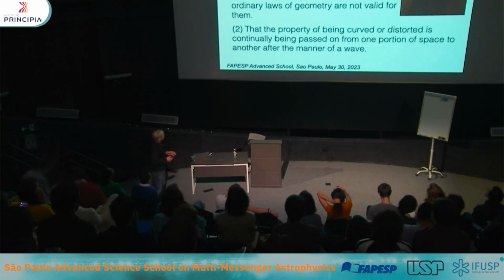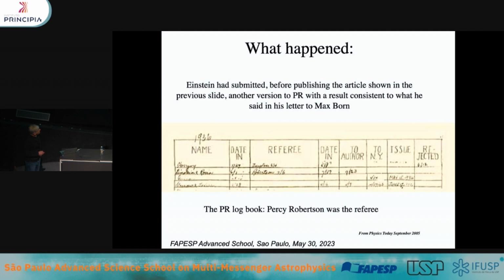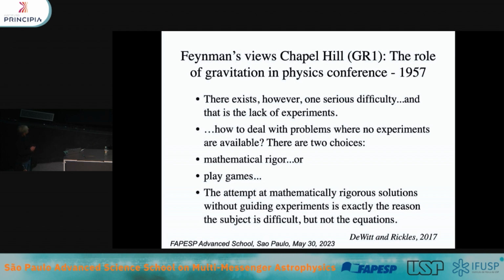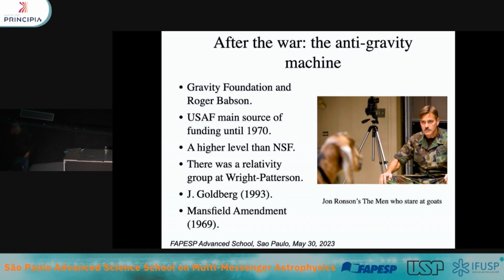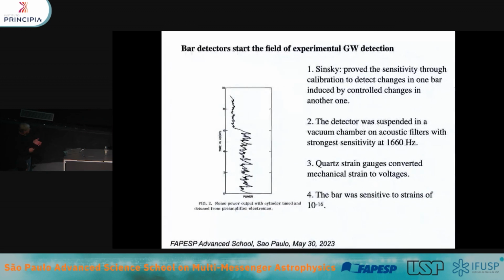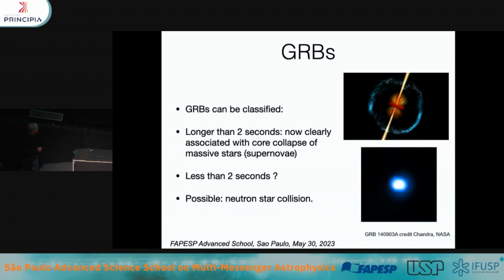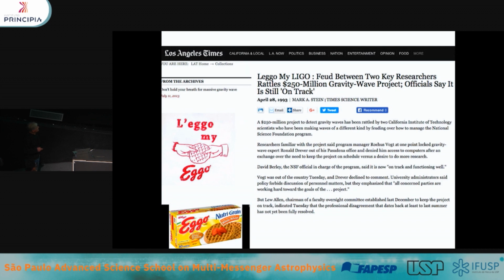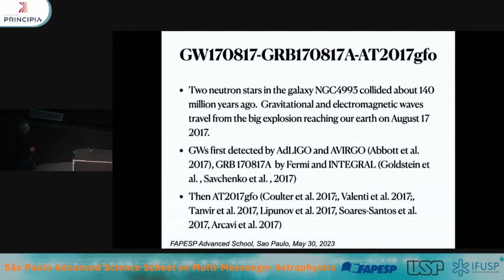DIA 02 PT4 - A Brief History of Gravitational Waves - Mario Diaz